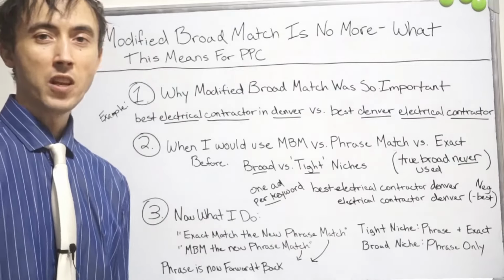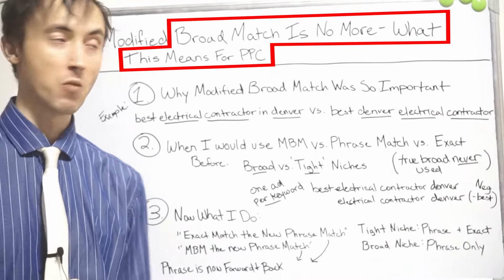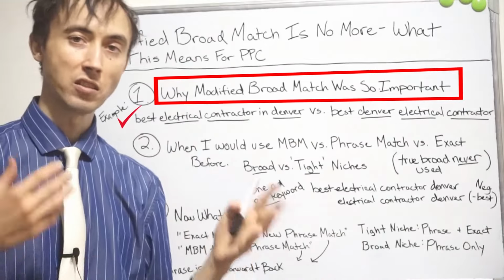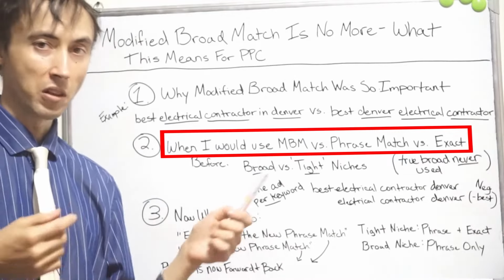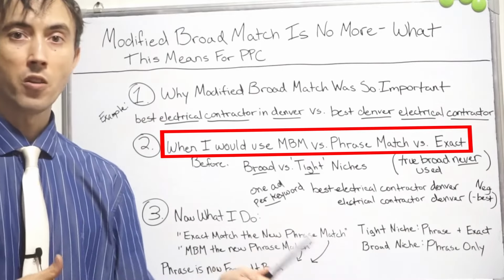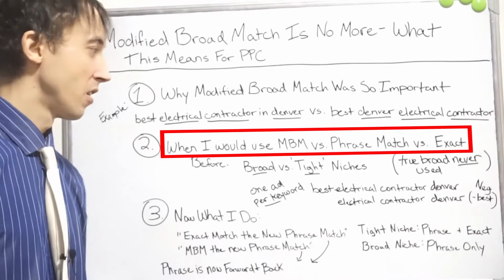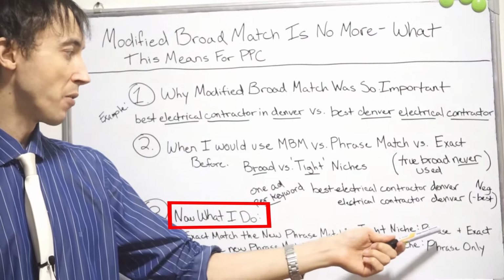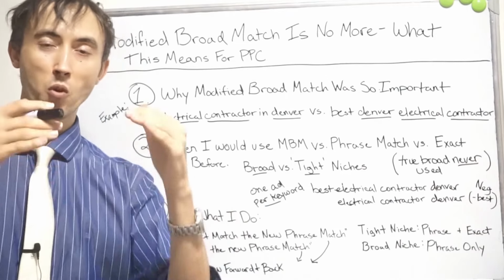Modified Broad Match Is No More - What This Means For PPC?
Modified Broad Match While Used to work can be easily be replaced with these 3 simple replacement techniques to restore your previous results without MBM.

Find as good as (or even better results) using this combination of techniques to make up for when Google's modified broad match was still in play.

Timestamps:
0:00 Intro
4:28 Modified Broad Match
7:46 When To Use Modified Broad Match
16:32 Modified Broad Match vs. Exact Match
21:42 Conclusion